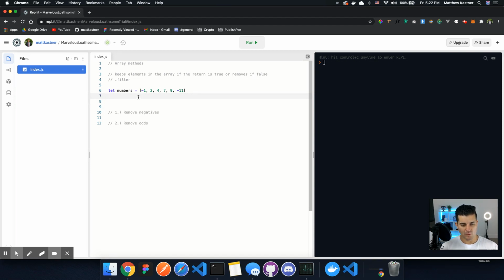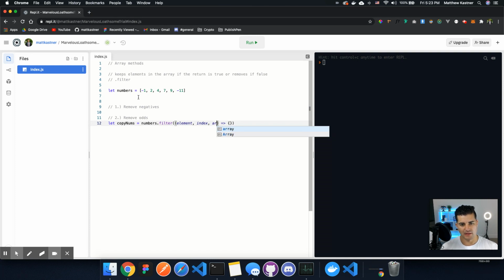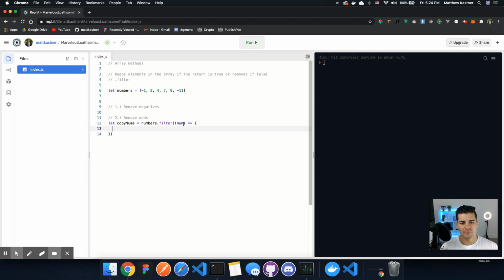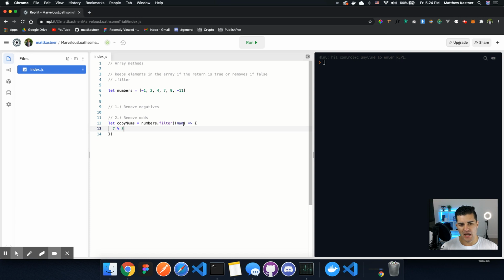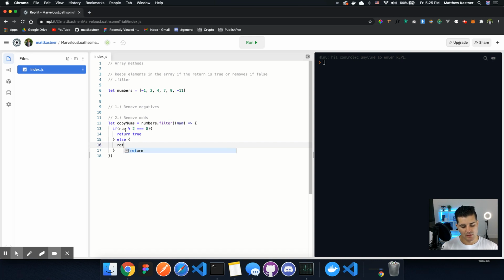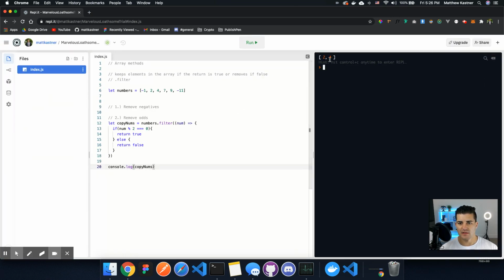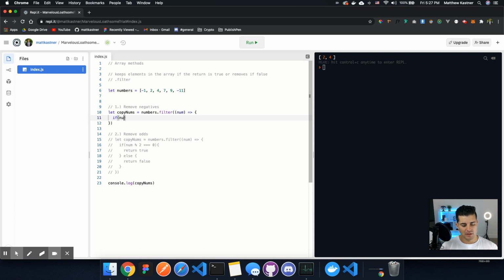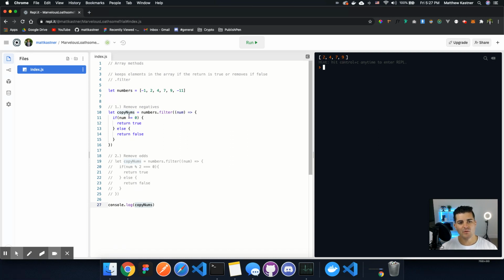Javascript 12 | Array Methods Filter